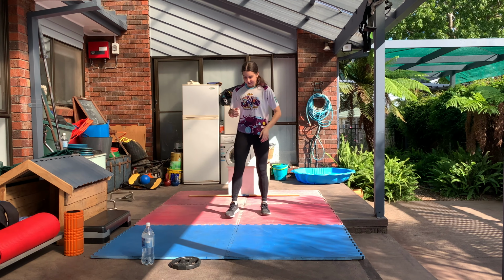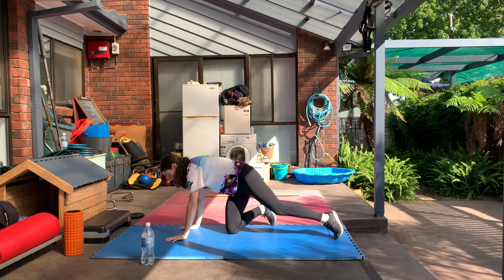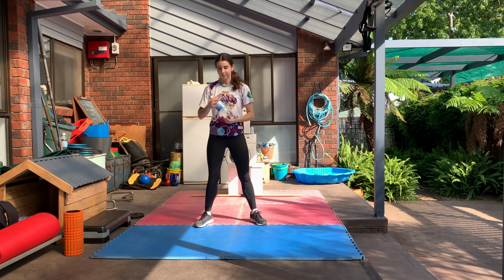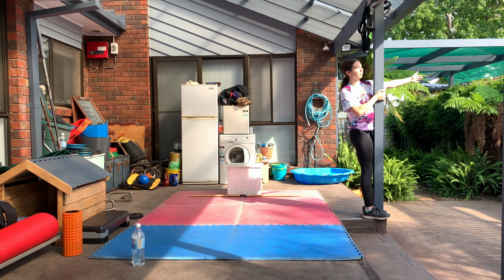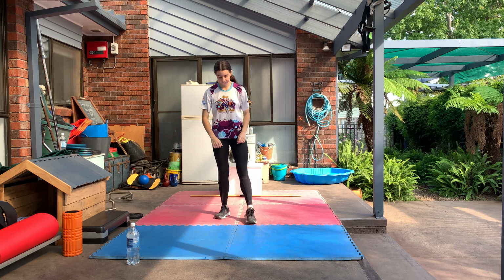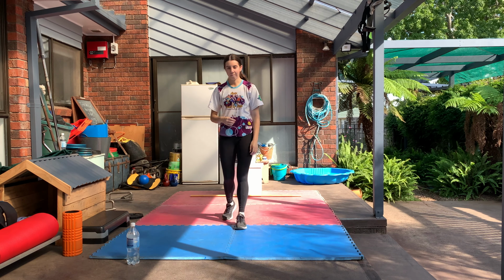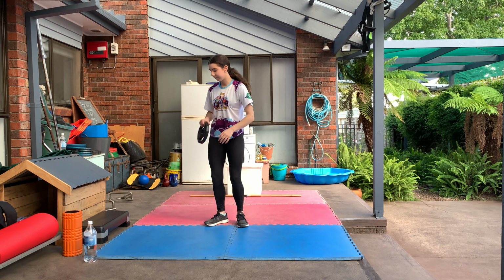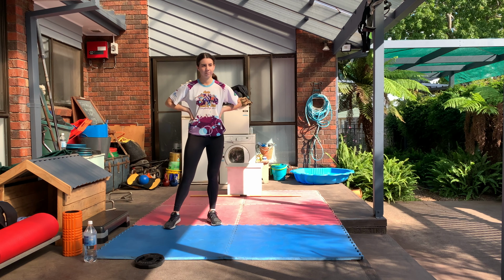Bodyweight Rotary Exercise Program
Following on from the linear & lateral programs we now have the rotary circuit

WARMUP & MOBILITY
Plyo jump sequence
Walking twists
Hip flexor twist across knee, hands to ground & twist both ways
Pushup side leg swings - 2 versions
Seated t-spine rotation with broomstick & side lean
1/2 kneeling side lunge

MAIN
Squat with upper body hammer sling
Pushup with twist
Sumo into lunge at side with crossover hand touch - alternate sides
Incline pullup with Twist
Russian twist - lying on back
SLDL with crossover arm & touch
Rotary lunge with torso twist
Sumo surfer joe jump twists
Jumping elbow to opposite knee
1/2 getup
Seated twists
dead bug twists